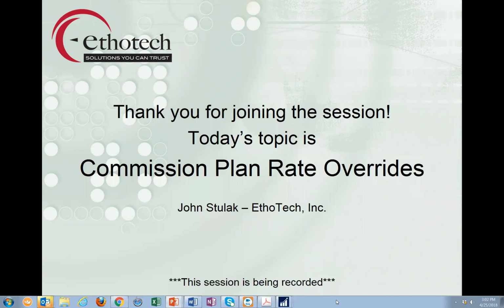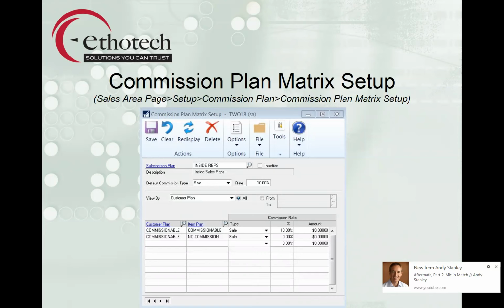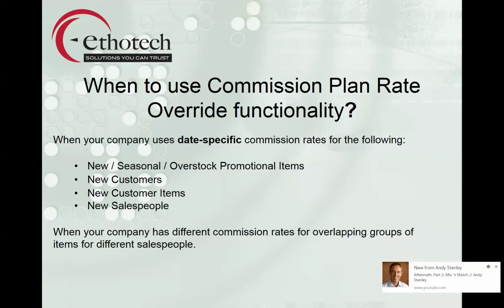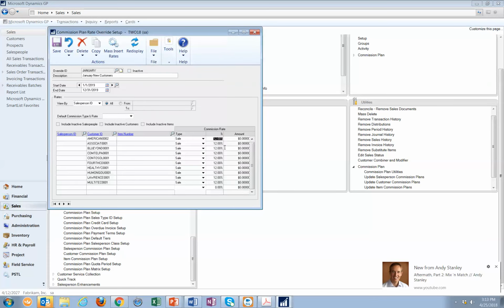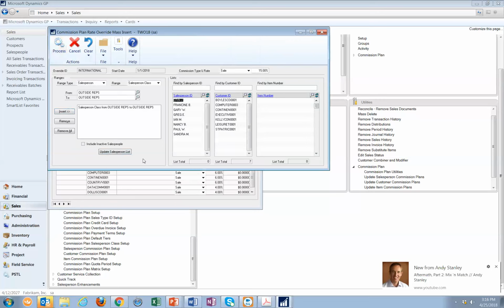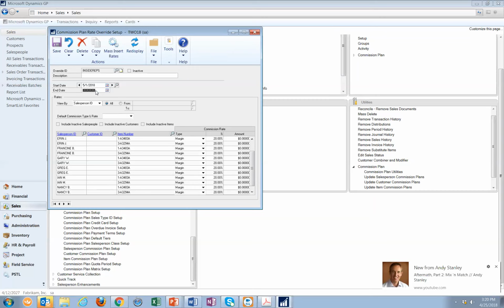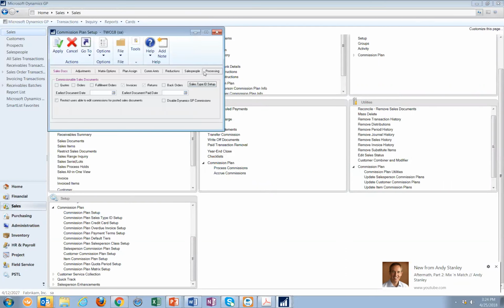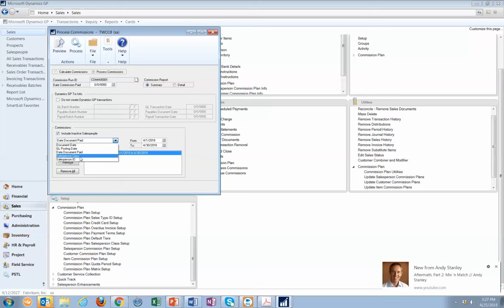EthoTech Customer Education - Commission Plan Apex Rate Overrides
Session Topic: Commission Plan Apex Rate Override
Objective: In this session, we will dive in to the use of the Commission Plan Apex Rate Override window to discovery how you can automatically override the commission rate that would normally calculate for a Salesperson-Customer-Item combination.